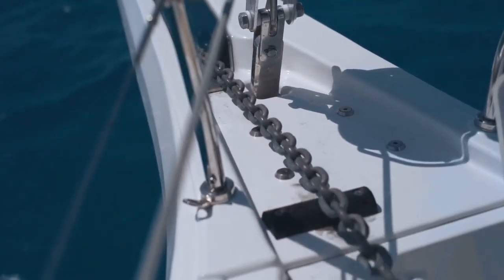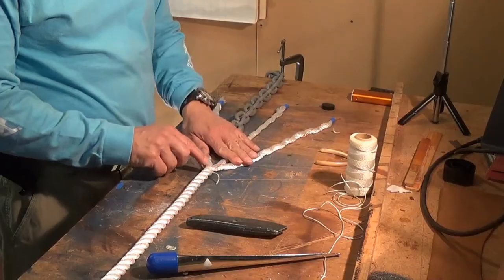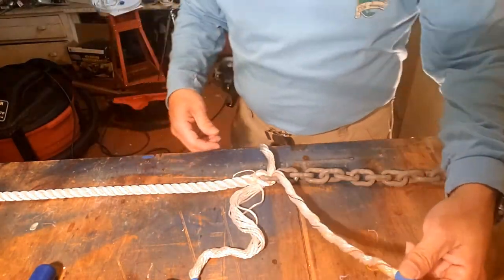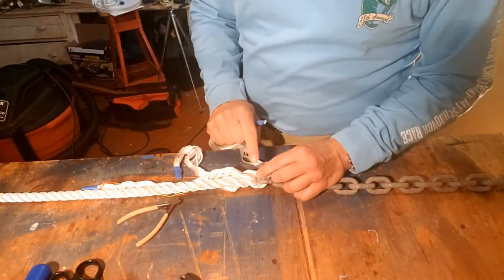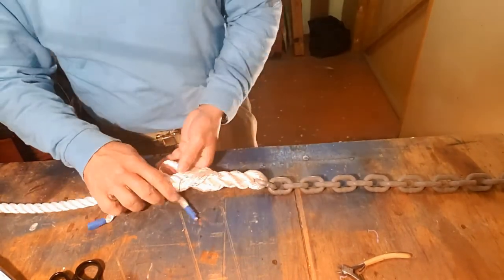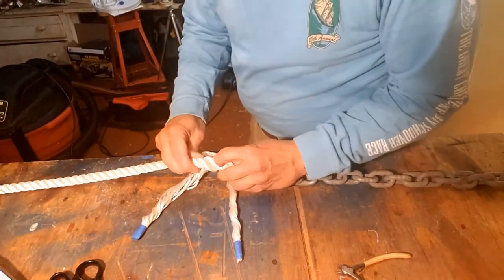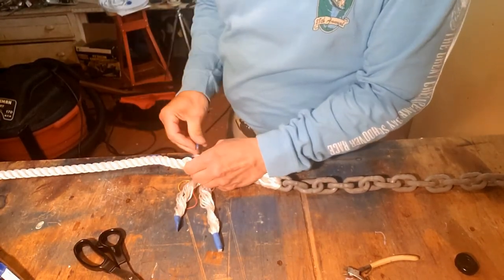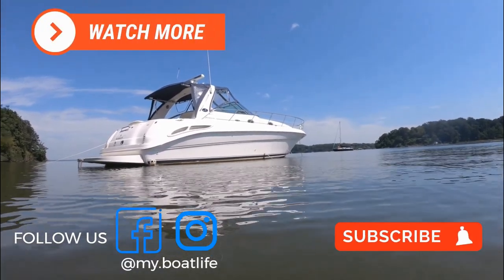How to Splice Line to Anchor Chain on a Boat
Is it time to change the anchor rode on your boat? Our friend Captain Rob gives a step-by-step overview of how to splice a 3-strand nylon line with an anchor chain. If you don’t want to pay a rigger to splice line to chain, it is easy to learn. Captain Rob is a knowledgeable sailor who contributes to MyBoatLife.com... he holds a 200-Ton Master's license and charters his 41 foot sailboat Bay Poet out of Rock Hall on the Chesapeake Bay.

00:00 Introduction
00:40 Splicing line to anchor chain overview
01:27 Splicing supplies needed
02:25 Start splicing line to anchor
11:06 Finishing off splicing techniques
13:17 Final spliced line to anchor chain

🤩MY BOAT LIFE MERCH ON ETSY
🛒AMAZON SHOP (GEAR WE USE)

We are not liveaboards or vloggers - just your average everyday boaters making the most out of each season on the water, sharing a little bit of our boat life. We focus on things like DIY projects, boat trips, gear, and of course family boating adventures. We also work in the marine industry so you'll see off-season boat show highlights and other new trends in boating. See more on our boating lifestyle sites MyBoatLife.com and BoaterKids.com.

PLEASE NOTE: We sometimes review or link to products & services we regularly use and think you might find helpful.